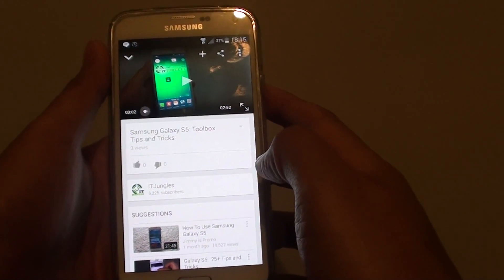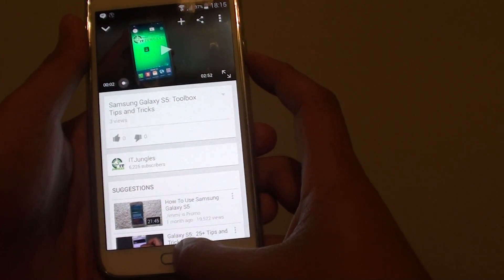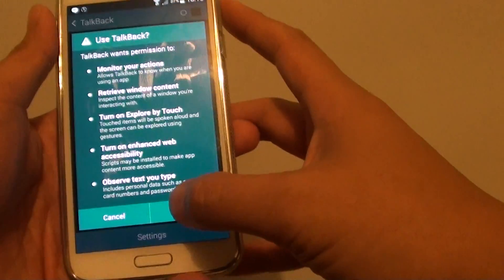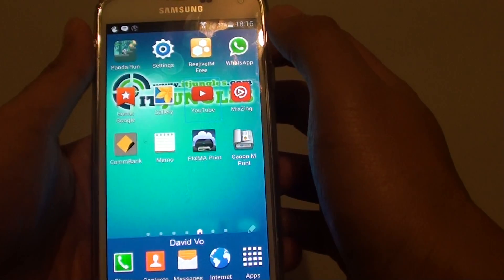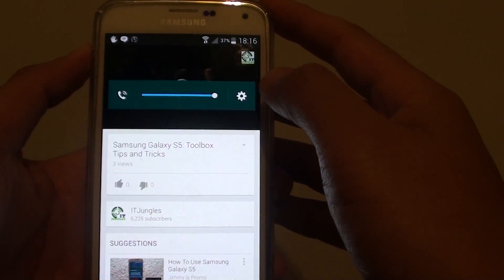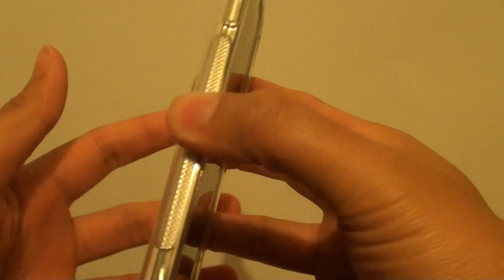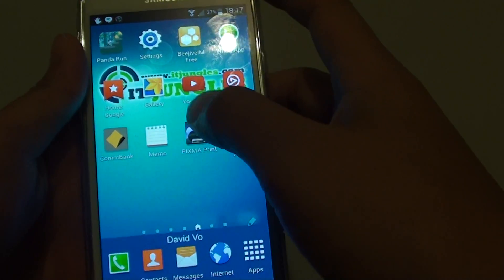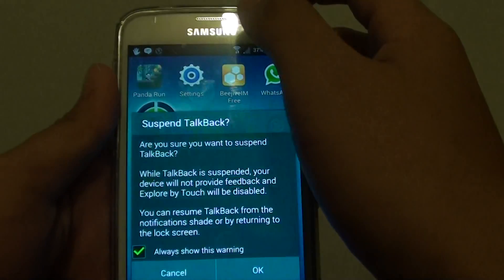Samsung Galaxy S5: Turn Off the Screen When Watching YouTube Video With YouTube App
Learn how you can turn off the screen when watching YouTube video with YouTube app on the Samsung Galaxy S5.